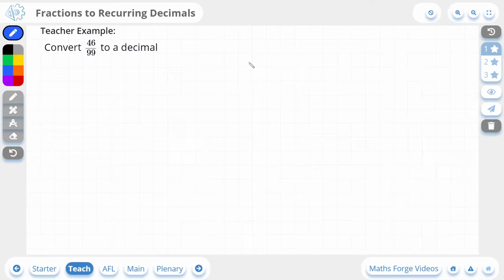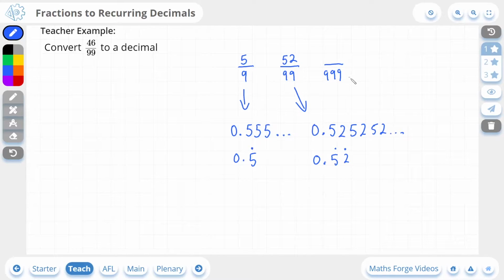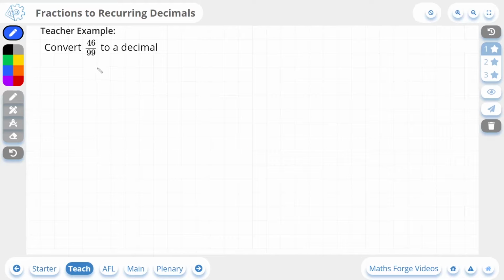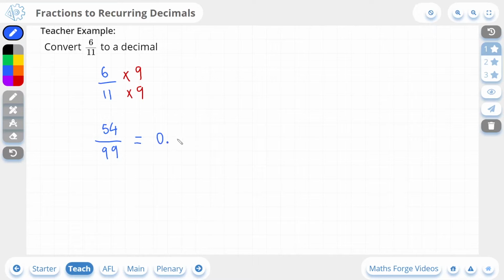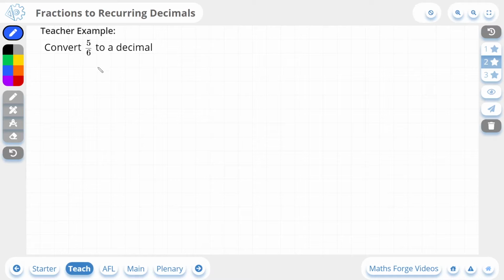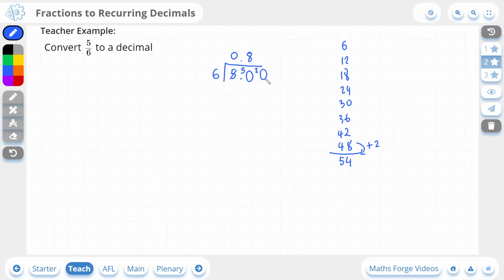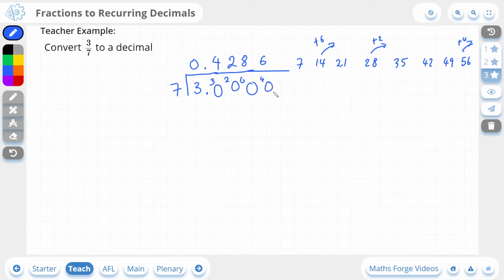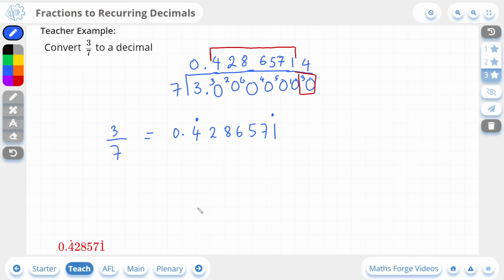Fractions to Recurring Decimals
Maths Forge brings you a lesson on converting fractions to recurring decimals.